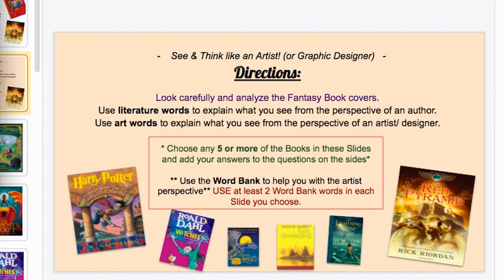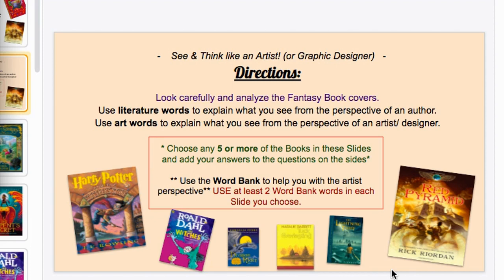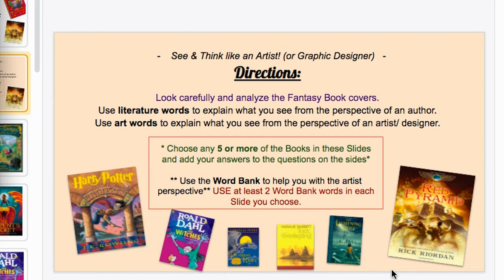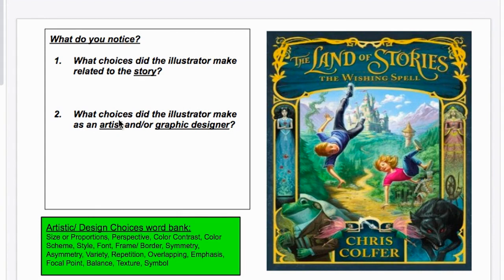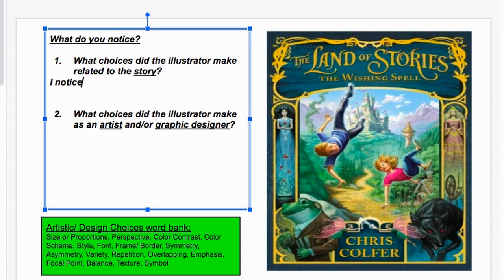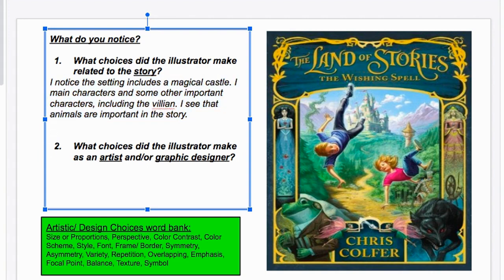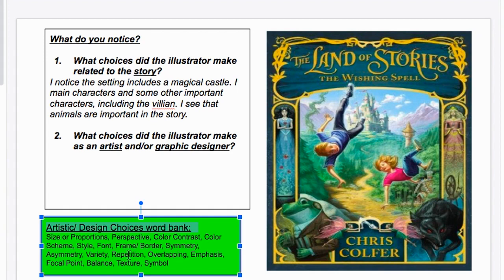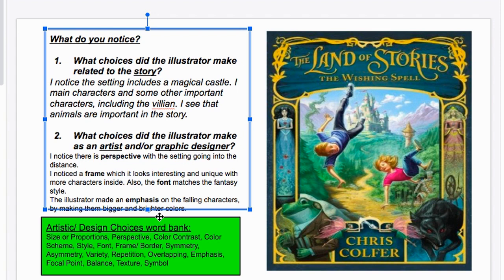Book Covers Analysis Directions Video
ASFM Upper Elementary Art